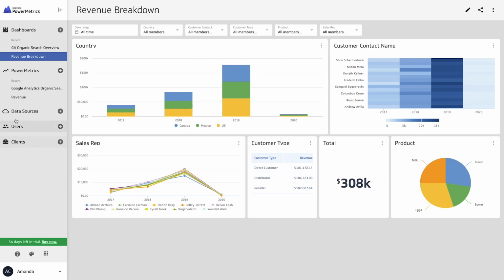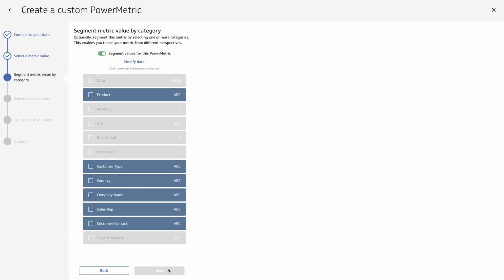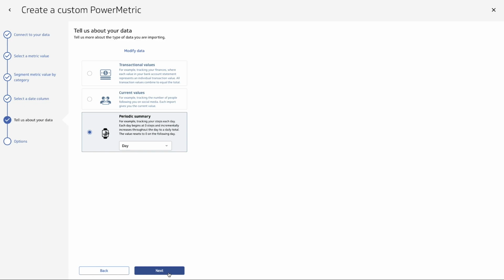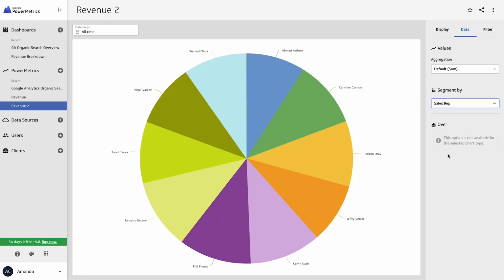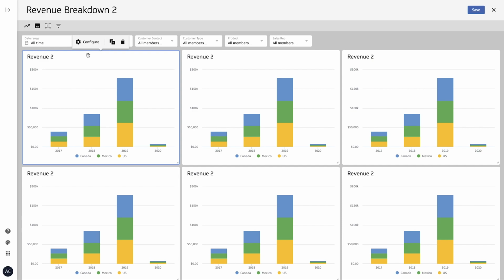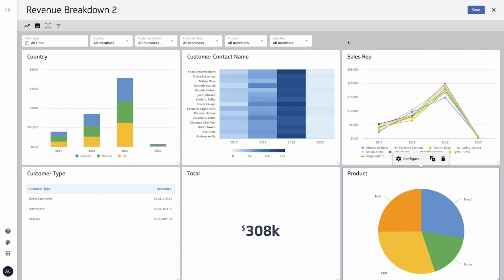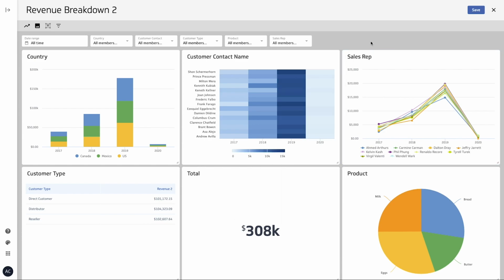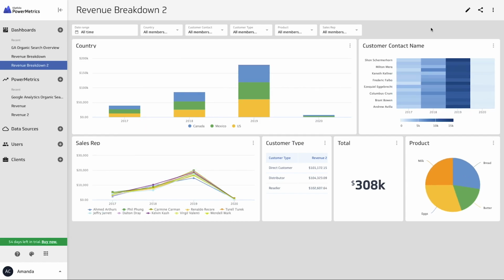One Metric, Six Different Ways - PowerMetrics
Hey Everyone!

In this video, I show you guys how you can take one Metric and turn it into a super informative dashboard simply by changing the segmentation.